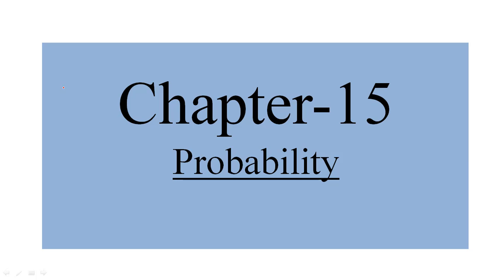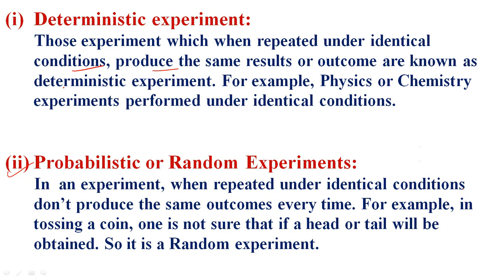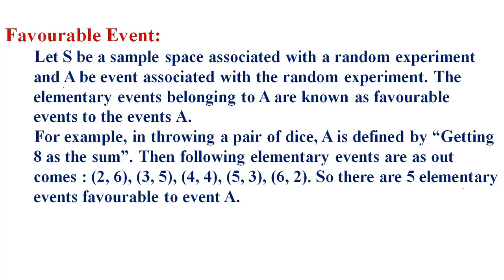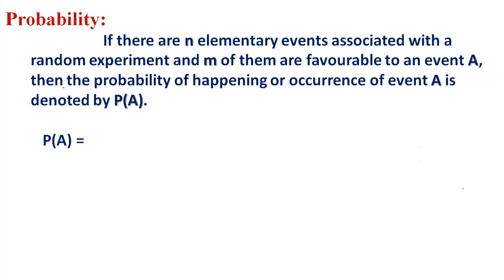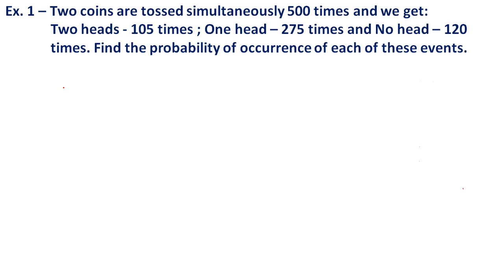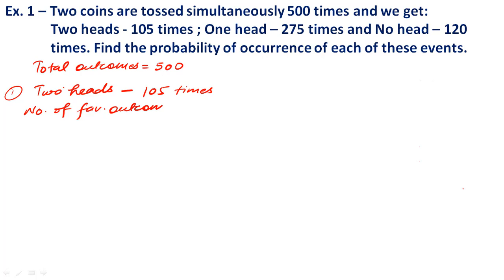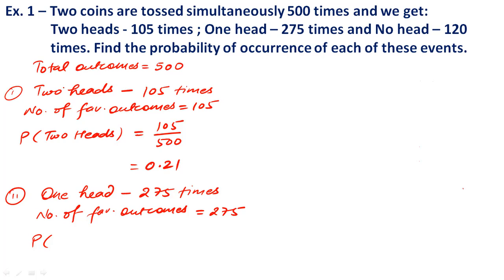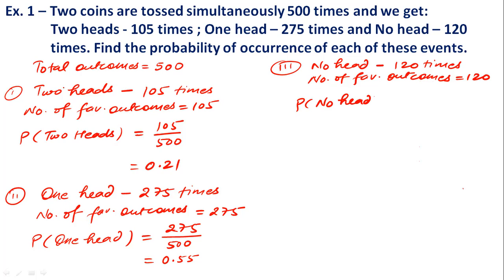Chapter 15 | Probability | NCERT | Class 9 Mathematics | CBSE | Gujarat Board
Chapter 15 | Probability | Introduction | NCERT | Class 9 Mathematics | CBSE | Gujarat Board